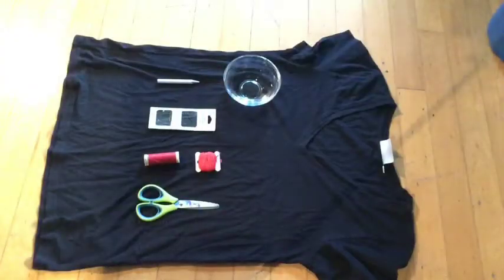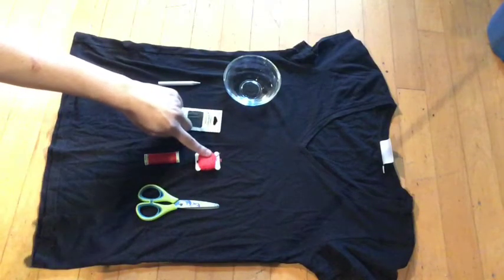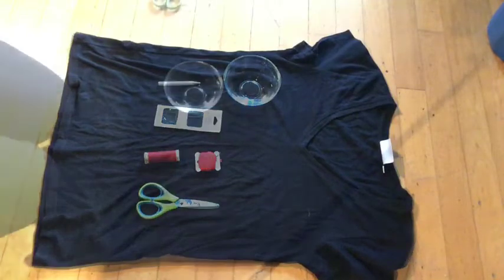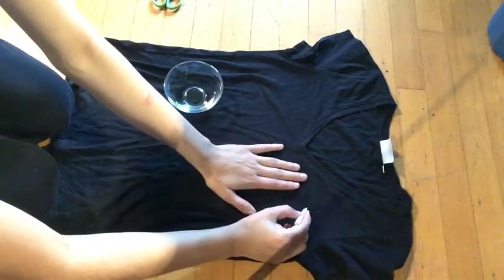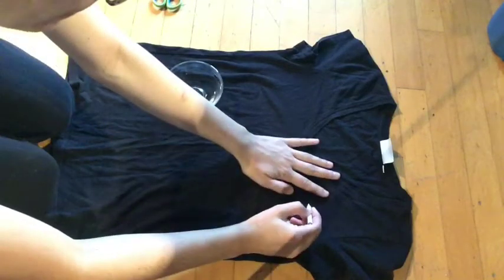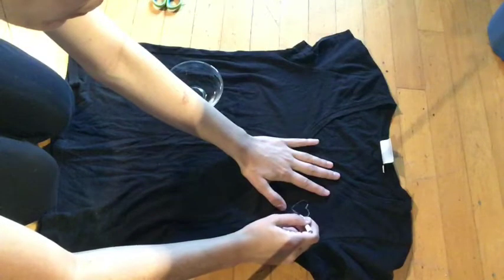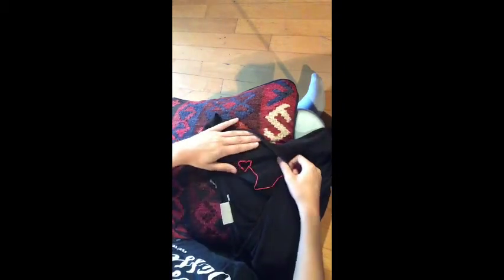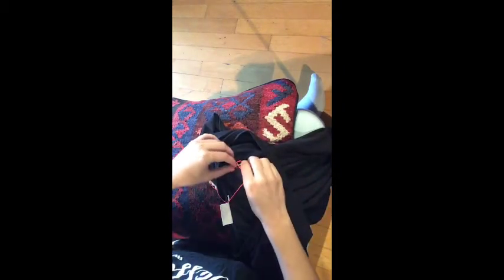Embroidery Workshop - Camille for Pivallianiq YOUTH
🥳Here is Camille's first workshop!
Are you ready to learn how to embroidery a ❤️ on a shirt? Follow the steps and show us your creation in the comments below! 🧵

🥳Voici le premier atelier de Camille Larente!
Êtes-vous prêt à apprendre comment faire de la broderie en ajoutant un ❤️ à votre chandail? Suivez les étapes présentées dans la vidéo et partagez vos créations dans la section des commentaires!🧵